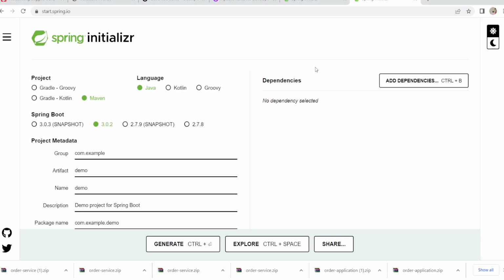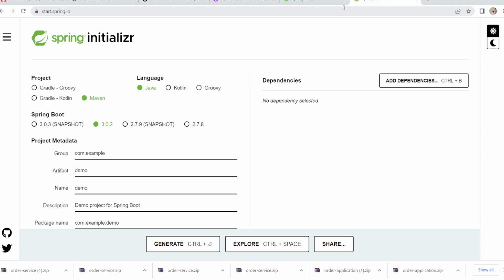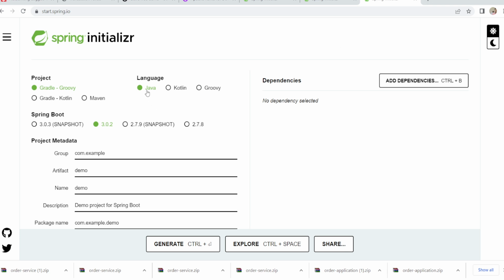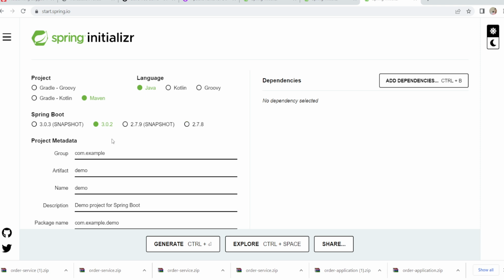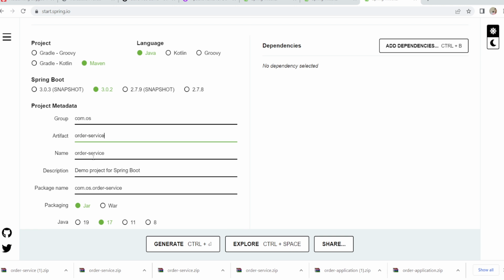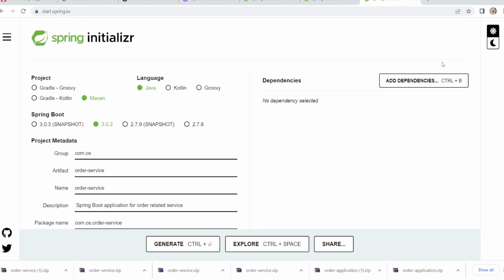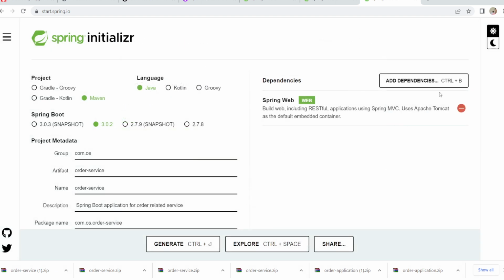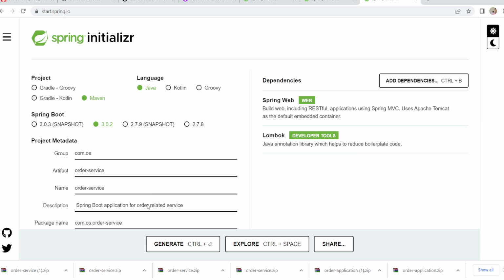How to Create Spring Boot Application in Spring Initializr || Springboot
you Queries:
spring Initializer
spring Initializr
spring start
start.spring.io
In this Video I have explained how to create Spring boot Application in spring Initializr